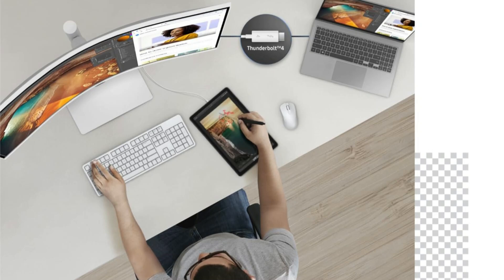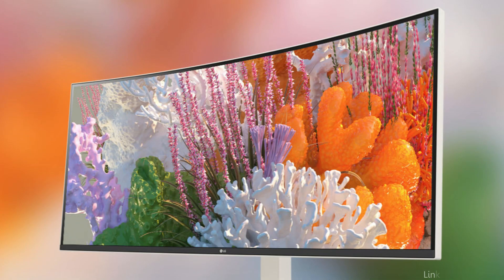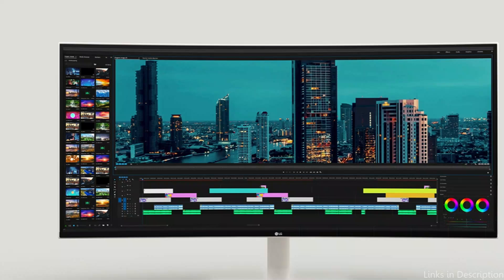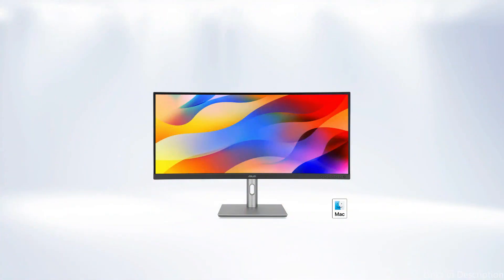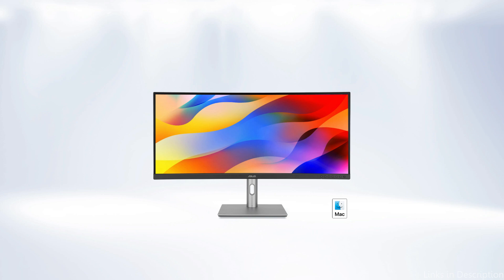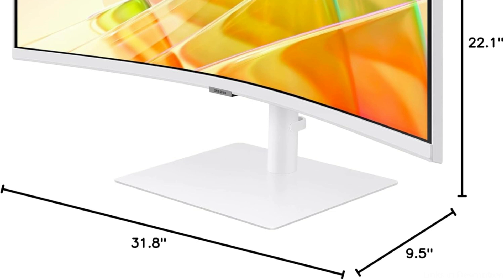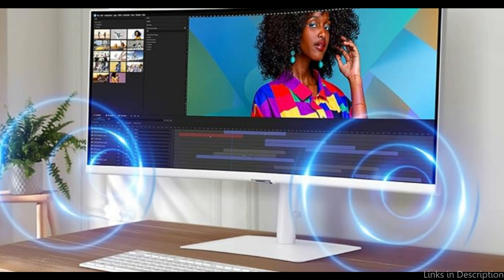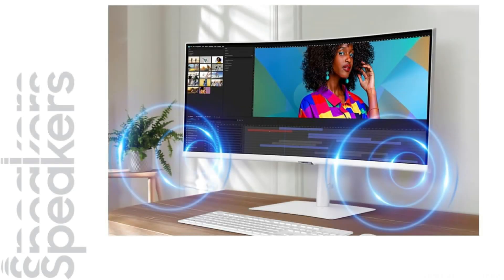Top Ultrawide Monitors for Mac Studio M4 Max and M3 Ultra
1. LG 38WR85QC-W ultrawide monitor for Mac studio

2. Asus PA34VCNV Ultrawide monitor for Mac studio

3. Samsung S65TC series Mac studio ultrawide monitor

Your efficiency might be significantly improved by selecting an ultrawide display for your Mac Studio M4 max and M3 ultra, particularly if you frequently find yourself juggling several programs or working on challenging assignments. The panoramic view provided by ultrawide displays can make multitasking easier by enabling you to keep many windows open side by side without having to constantly switch between them. Professionals in creative industries where screen real estate is essential, such as software development, graphic design, and video editing, may find this very helpful. This video seeks to provide you with an overview of some of the top ultrawide displays for the new Mac Studio. To make sure you get the most out of your investment, each monitor has been chosen based on its features, performance, and compatibility with Apple's newest workstation. Whether you're a power user or a creative professional, there are solutions to suit your demands and improve your computer experience.